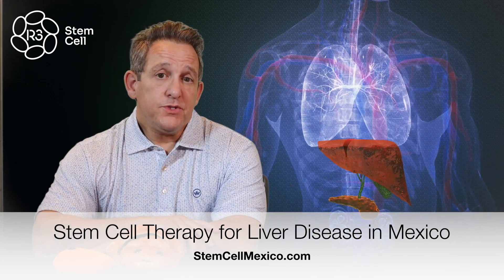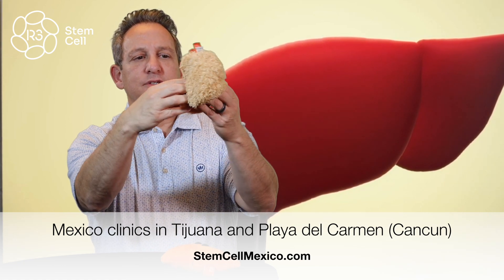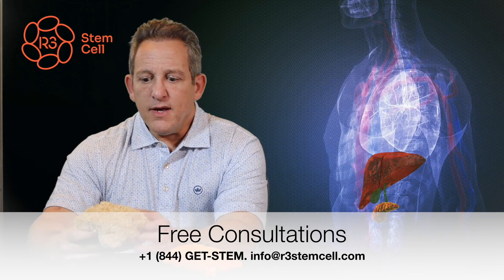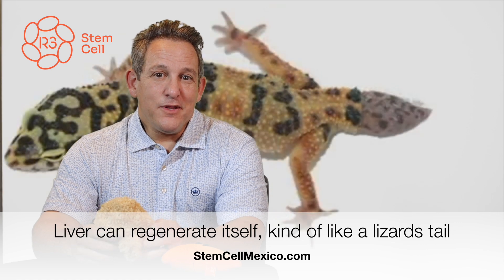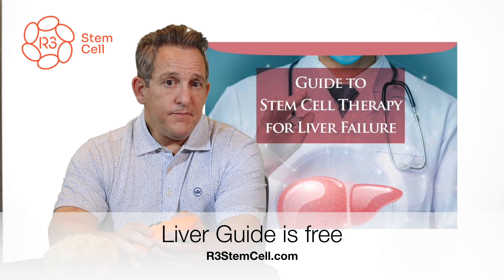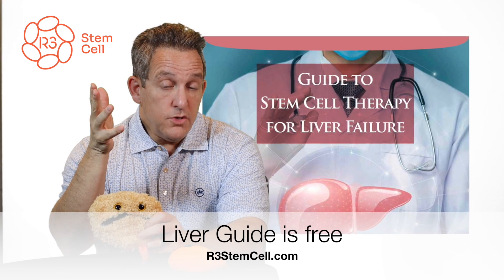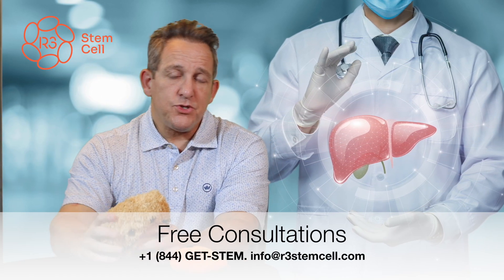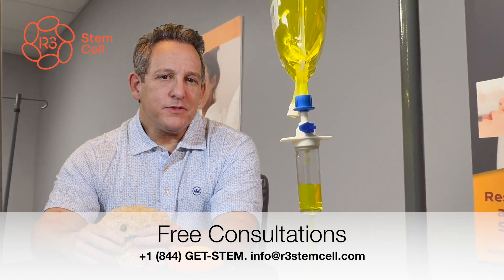Stem Cell Treatment for Liver Failure in Mexico +1(844) GET-STEM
R3 Stem Cell is the top provider of stem cell treatment for liver failure in Mexico with locations in both Tijuana and Playa del Carmen. The treatments are highly effective, as detailed in the video by R3 CEO Dr. David Greene, MD, PhD, MBA.

The stem cell treatments for liver failure and cirrhosis in Mexico are administered through an IV drip. Patients see improvements in LFT's, ascites, albumin, MELD score, energy, sleep patterns and more.

If you or a loved one would like to consider stem cell therapy for liver failure in Mexico, call R3 today at +1(844) GET-STEM.